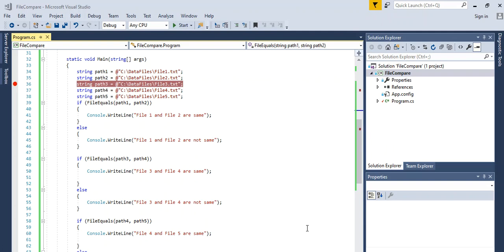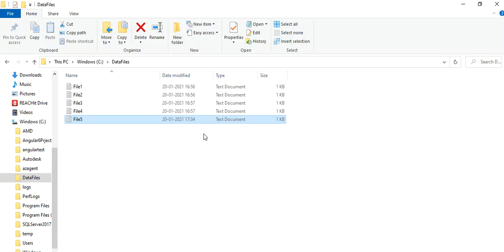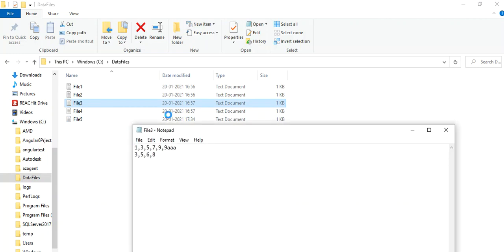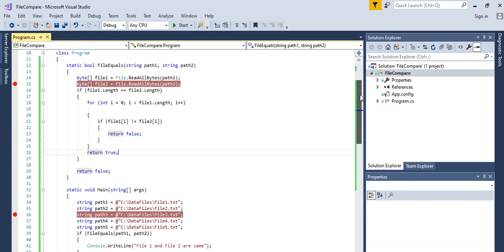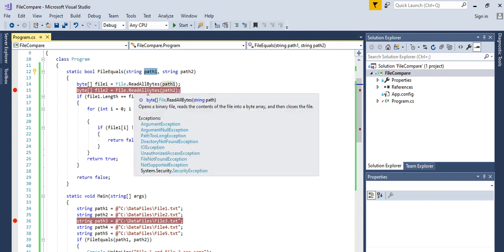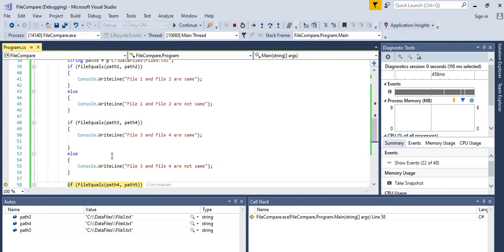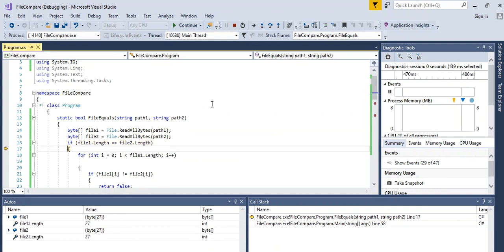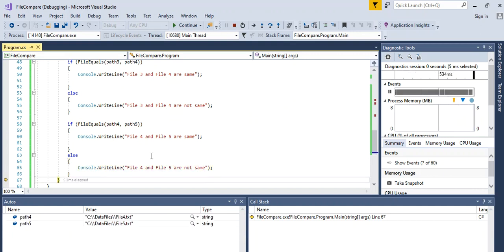Comparing two files in C# dot net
In this video, we have compared 2 files byte by byte using C# dot net visual studio.
For this activity, we have 5 files in total with name file1(27bytes), file2(27bytes), file3(23bytes), file4(27bytes) and file5(27bytes).
Here, file1, file2 and file4 are having exactly same data and thus having same size of 27 byte.
But, file3 is having 23 bytes and thus having different data as compare to any other file.
And file5 is having same size as 27 bytes but having different data as compare to other file.